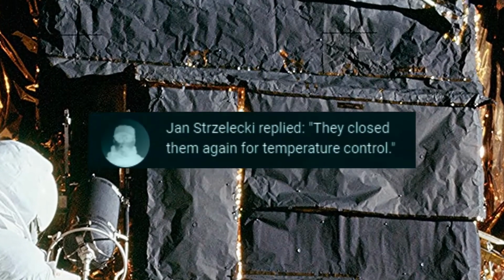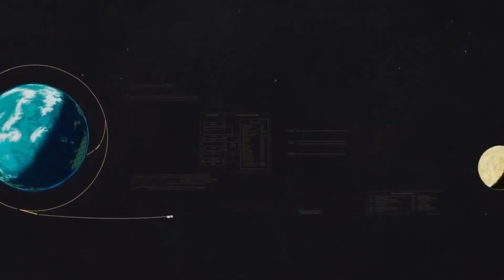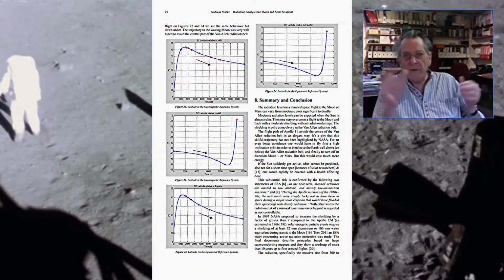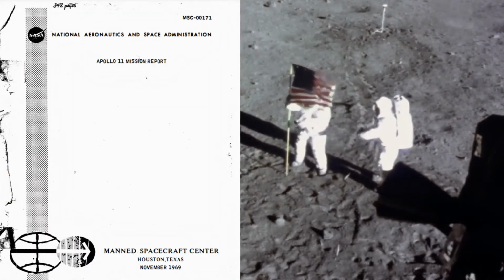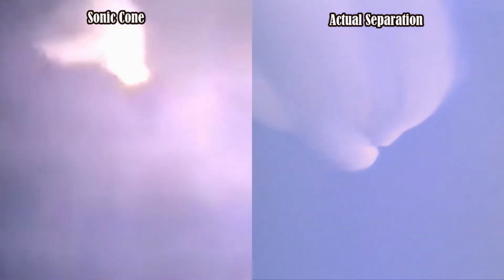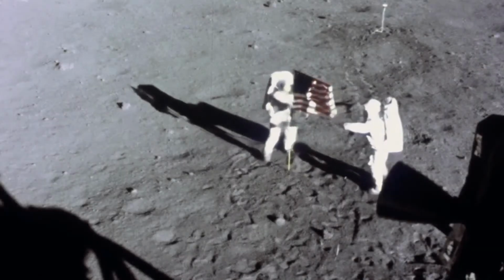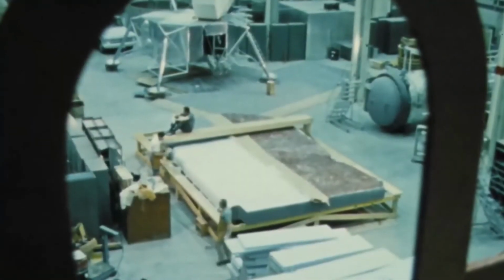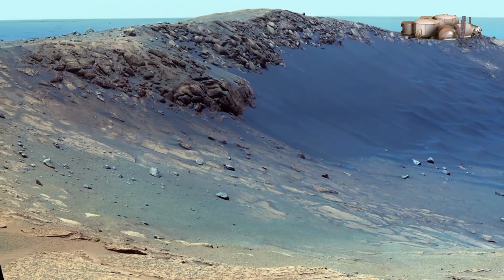THE APOLLO DISCUSSIONS, "COMMAND MODULE SHIELDING?" PART 6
This is a continuation of the discussions around the Apollo missions, and the many reasons why it could not have occurred the way that NASA claims.

A special shout out to SciManDan for his guest appearance as one of the Apollo Parrots.

to view our extensive video library free of the restrictions that You Tube imposes upon us?